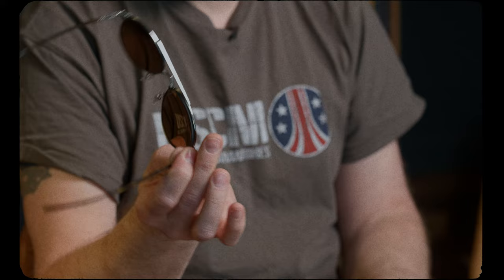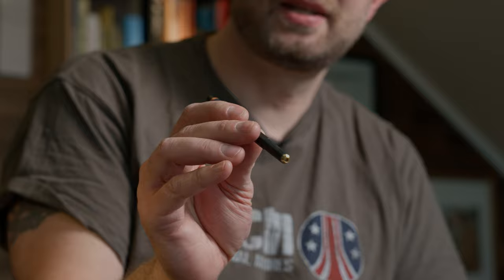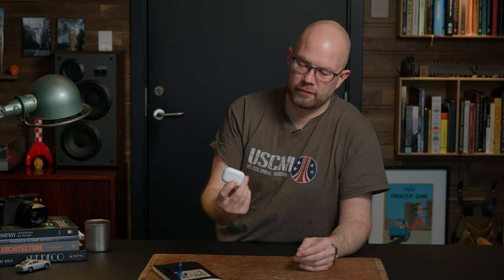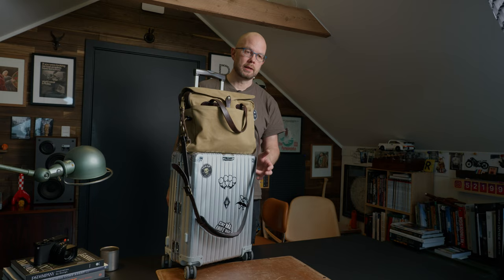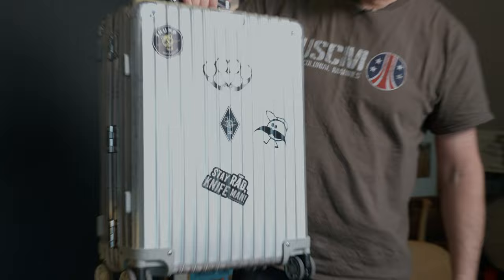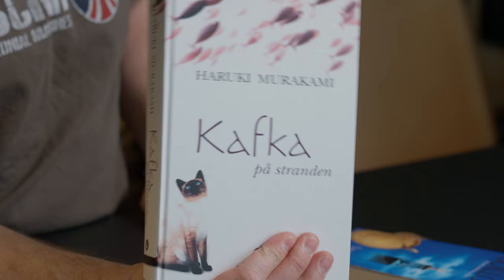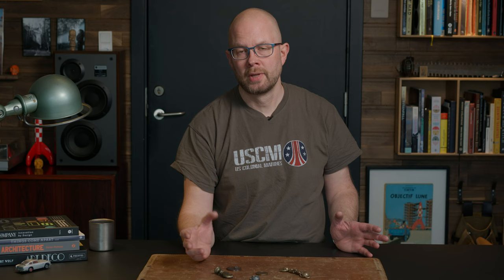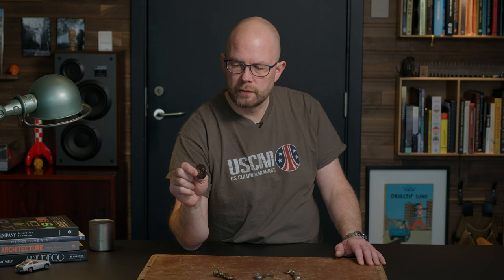My 10 Essentials - Enhancing Daily Routine with Style and Functionality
In this episode, I'm excited to share with you my 10 essential items that I can't live without. From a trusty notebook to my favorite timepiece, each item is carefully selected to reflect my personal style and enhance my daily routine.

Join me as I take you through each item and explain its significance, from my go-to AirPods to my Filson bag, sunglasses, and camera. And of course, no list of essentials would be complete without a sharp knife by my side, ready to tackle any task that comes my way.

As someone who values individuality and self-expression, I drew inspiration for this episode from various styles and cultures that reflect these values, including the iconic 1990s New York hip-hop scene. But while my essentials may not be directly related to hip-hop, the spirit of that era - creativity, individuality, and self-expression - is something that can be embraced by all.

Whether you're looking to enhance your daily routine or simply curious about my personal style, this episode has something for everyone. So sit back, relax, and let's explore the world of essentials together.

Best regards,

Jens Anso

Editor: Peter Fester Thaysen
Post supervised: Anders Dall Berthelsen